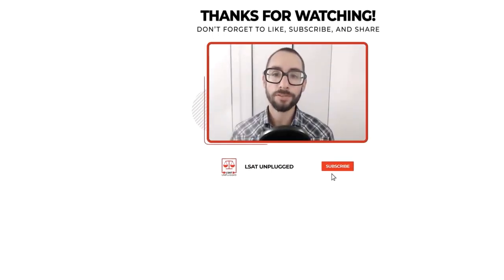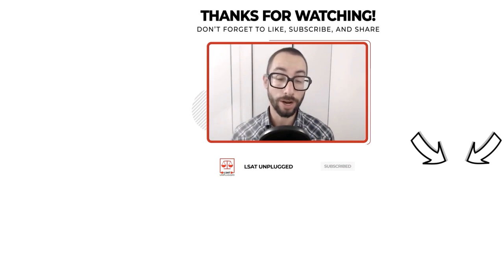What is LSAT-Flex?